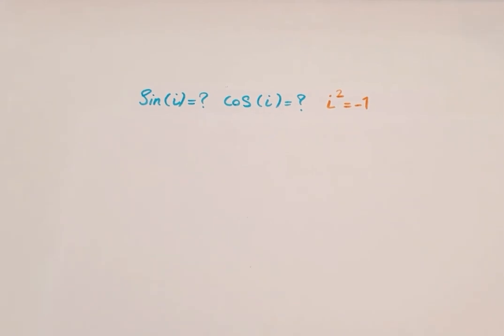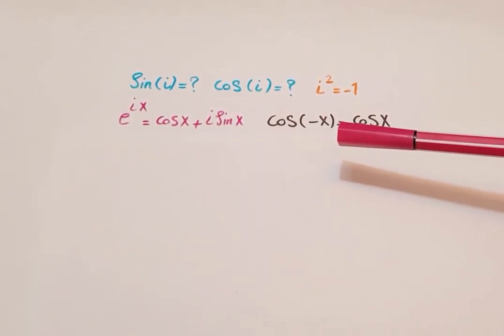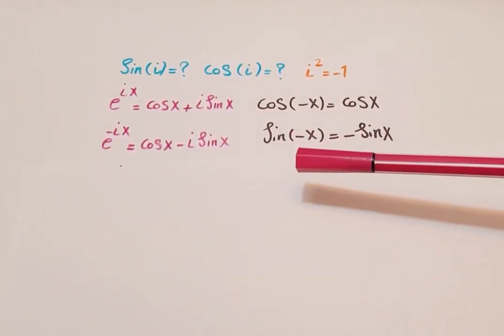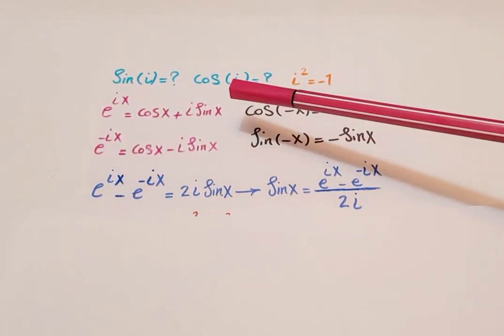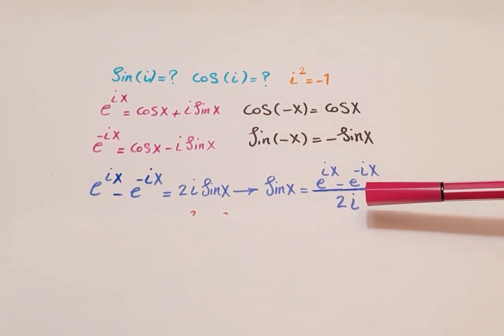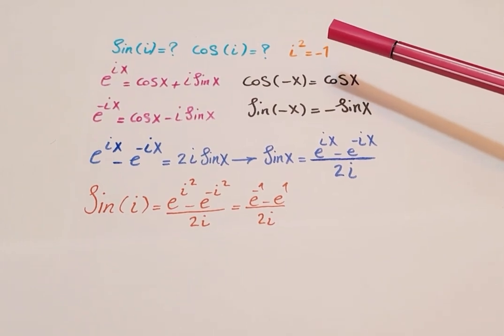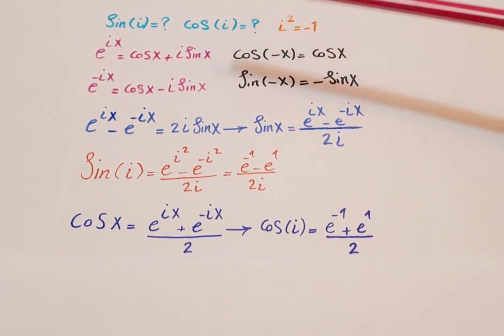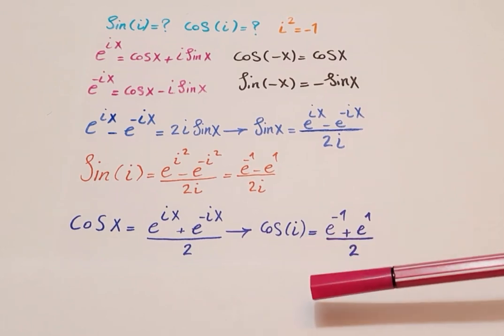Find sin(i) & cos(i) !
Hello everyone. In this video I found sin(i) & cos(i).